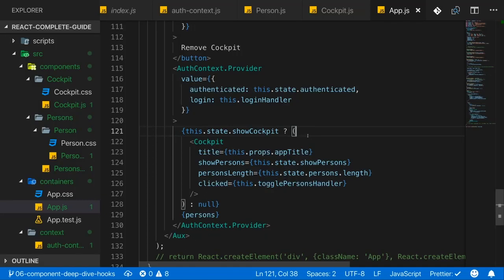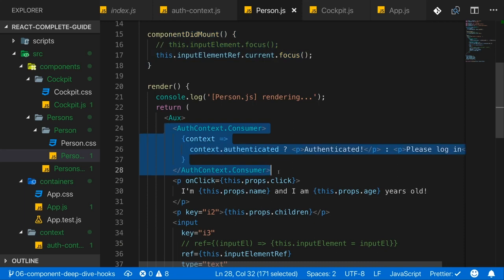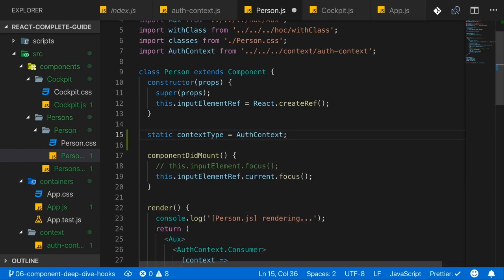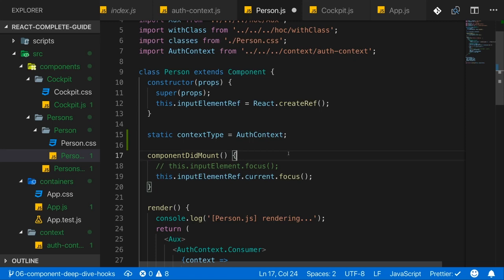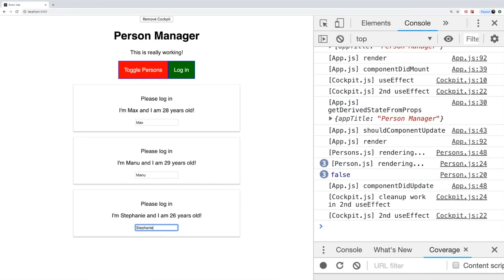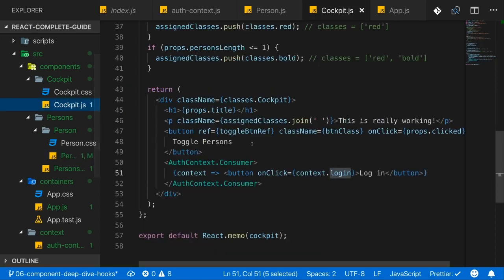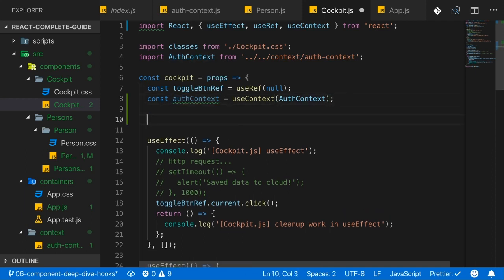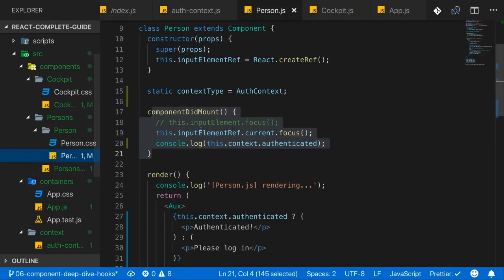cmp deep dive 29 contexttype and usecontext